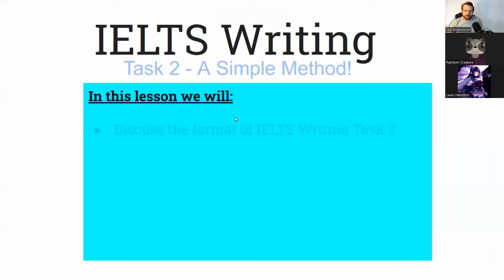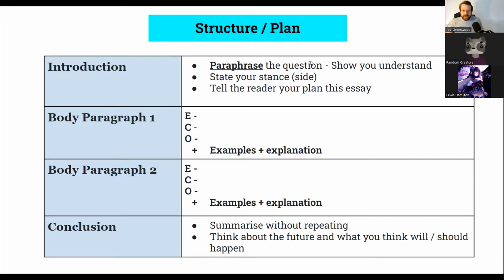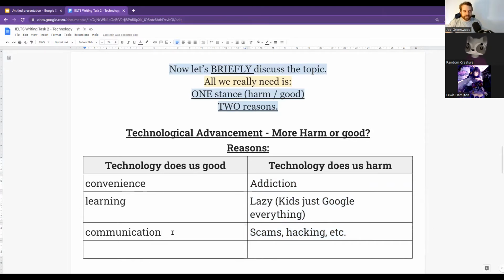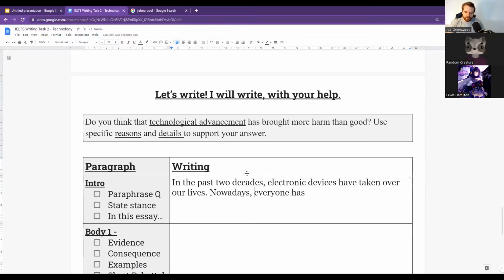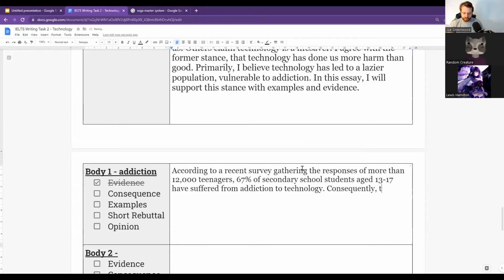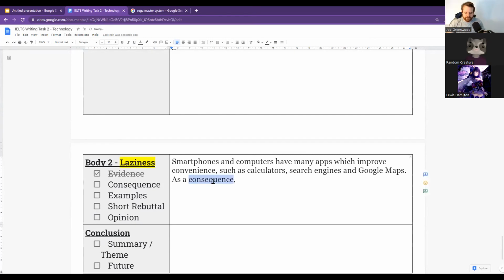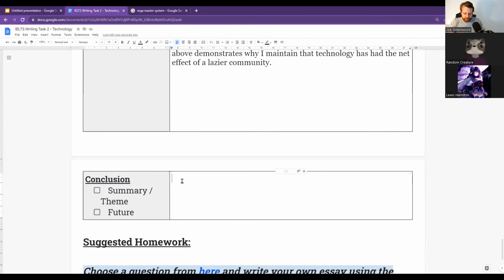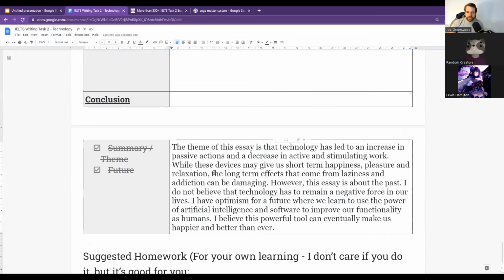IELTS Writing Task 2 - Complete Guide and Example!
Example and FAST Proofreading (TLDW) 46:45

In this video, I go through a clear method for IELTS Writing Task 2. Then, with the help of my student, Random Creature, I write a model answer.

If you have any questions about IELTS Writing Task 2, please ask them in the comments!

Timestamps:
Intro 00:07
Marking scheme 01:23
ECO system 02:06
Useful vocab for ECO 04:44
Today's topic & vocab 08:06
Brief discussion of topic 12:05
Essay plan 15:52
Let's get writing! 20:00
FAST Proofreading (TLDW) 46:45